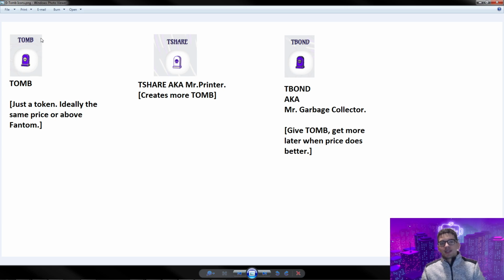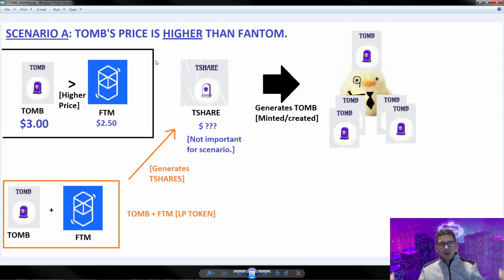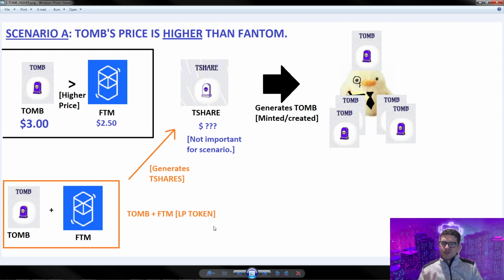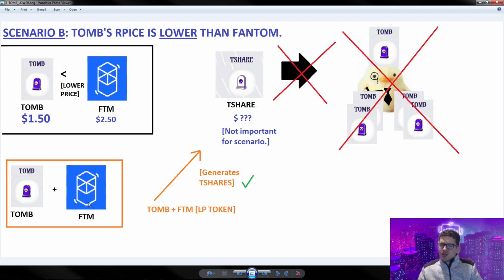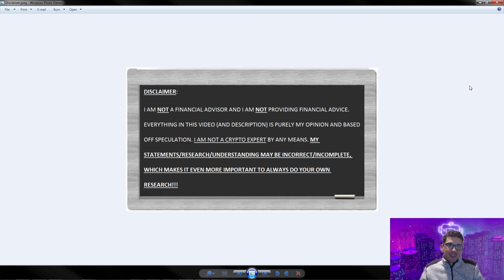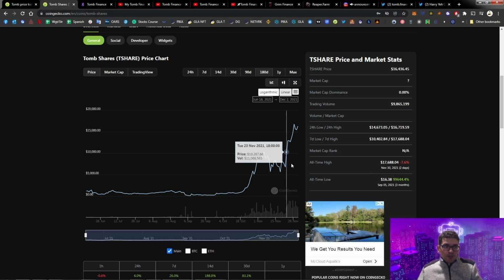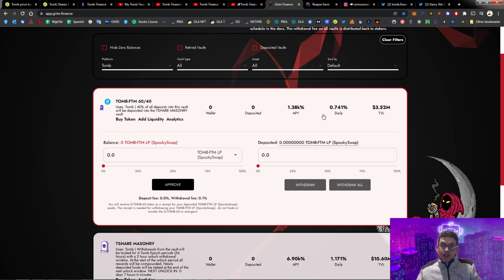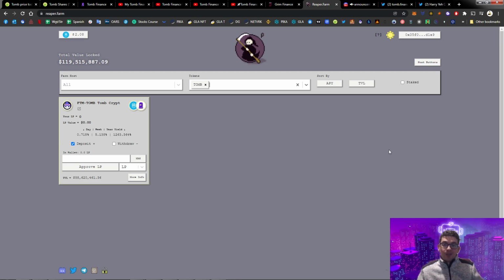TOMB FINANCE - Simplified Explanation [Fantom Project]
Summary/Concl6Confused by TOMB.FINANCE? Don't know how TOMB/TSHARES/TBONDS work? I gotchu fam. Here are some diagrams on how I understand it.

TIMESTAMPS:
0:00 - Intro/Overview
0:38 - Disclaimer
0:59 - TOMB, TSHARE, and TBOND.
2:08 - What if TOMB is above peg?
4:28 - What if TOMB is below peg?
5:25 - What if TOMB comes back above peg?
6:00: TOMB.FINANCE Website.
6:46 - Price Action
7:30 - Grim Finance & Reaper Farm to auto-compound.
10:06 - Taiki's Explanation About Tomb Finance.
10:25 - Fantom Community Alert's Explanation About Tomb Finance.
11:09 - Calculator Guy's Explanation
11:22 - Drake On Digital's Explanation About Tomb Finance
11:34 - TOMB Future Developments [ALPHA]
13:40 - Summary/Conclusion